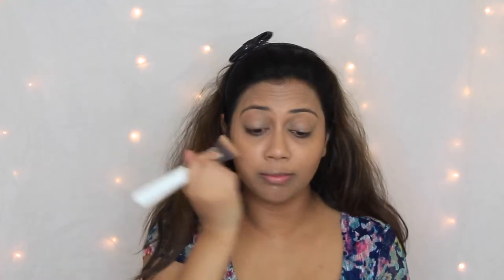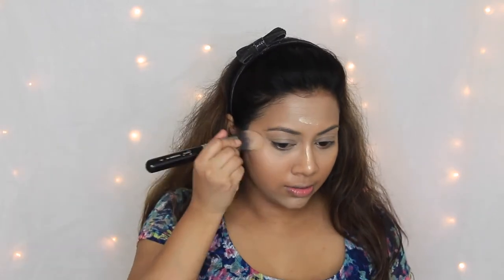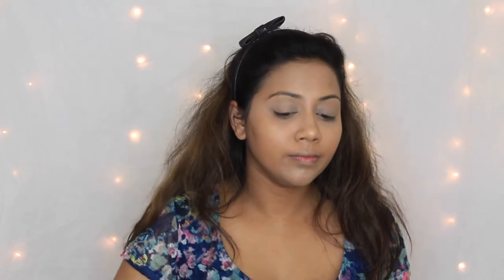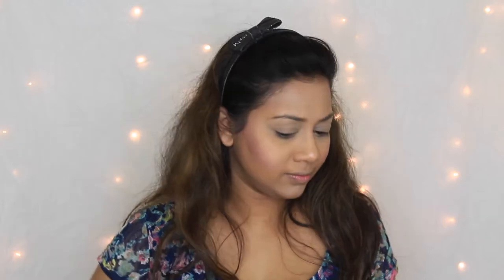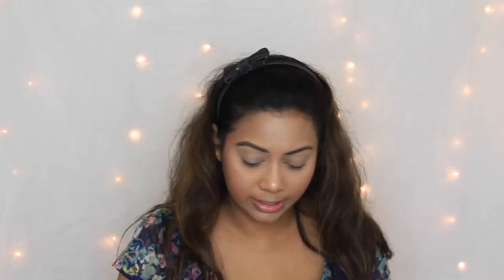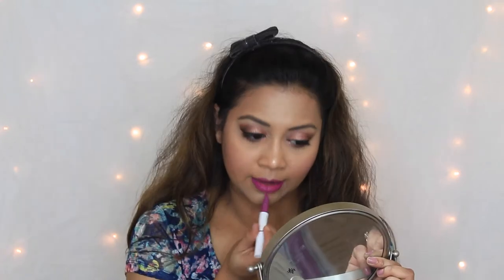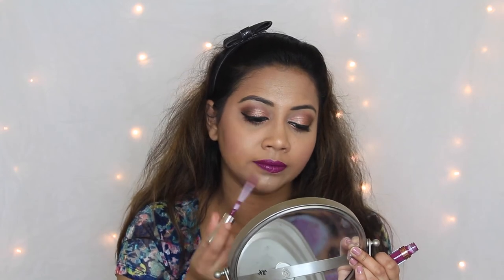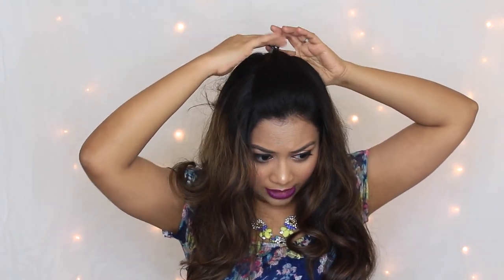Get Ready with Me | Makeup & Hair | Talk Through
Watch in HD for Better experience :)
↓ OPEN THIS FOR MORE INFO ↓

Products Used:
Face: (In order of appearance)

Eyes: (In order of appearance)

Makeup is my passion. I love anything related to makeup and beauty. This channel is to share my passion with you guys.